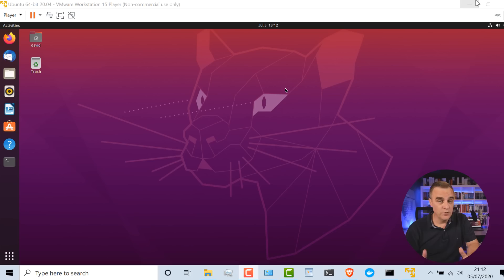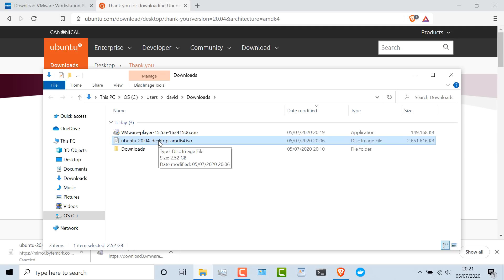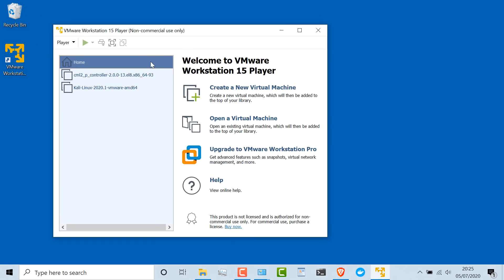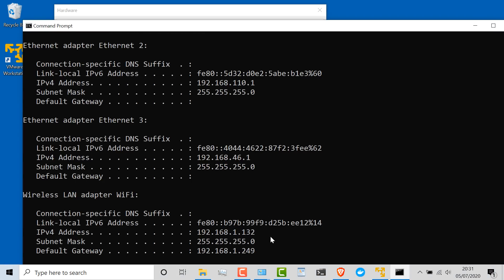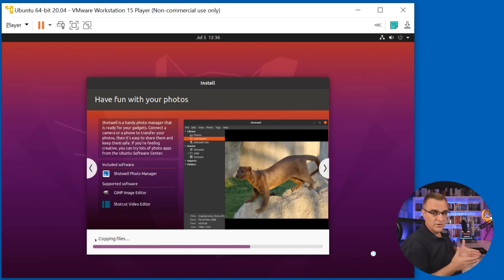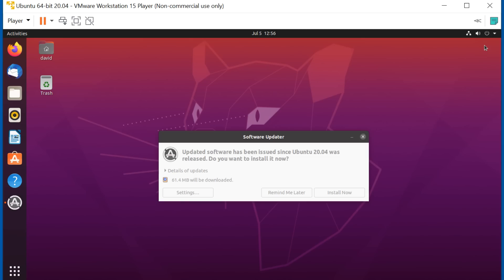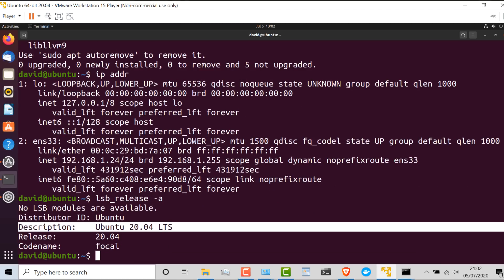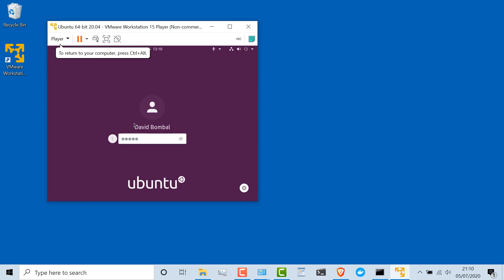Ubuntu 20.04 install: Windows 10 using VMware Player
Learn Linux! Learn Virtualization technologies. Start today by installing Ubuntu 20.04 LTS on Windows 10 using VMware Workstation Player. This is a fantastic release of Ubuntu with an updated graphical user interface. VMware make the installation of Ubuntu easy and quick on Windows 10.

 In this video I'll show you how to install VMware Player and then install Ubuntu 20.04 LTS within VMware Player on a Windows 10 Laptop. VMware Workstation Player is a type II hypervisor that allows you to run virtual machines directly on your Windows computer. No need to dual boot or struggle to learn Linux.

Ubuntu is one of the most popular Linux distributions (distros) in the world.

VMware Workstation Player is a very popular free hypervisor that allows you to host virtual machines on your Windows computer. In this example we will run Linux within VMware Player on a Windows 10 laptop.

Both Ubuntu and VMware Workstation Player are free software.

Menu:
Overview: 0:00
Download VMware Workstation Player: 0:44
Download Ubuntu: 1:35
Install VMware Workstation Player: 2:33
Configure Ubuntu Virtual Machine: 5:12
Install Ubuntu: 8:50
Ping from Windows and MacOS to Ubuntu: 11:35
Install Open SSH Server: 13:00
SSH from Mac to Ubuntu: 14:02
Pin Applications in Ubuntu: 15:02
Ubuntu Software installation: 15:25

Ubuntu 20.04
Linux
Windows 10